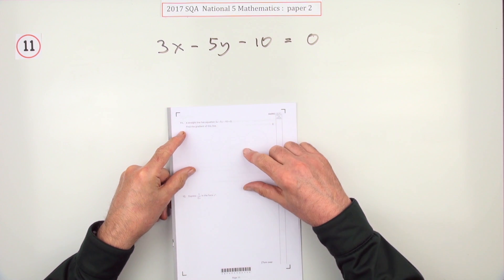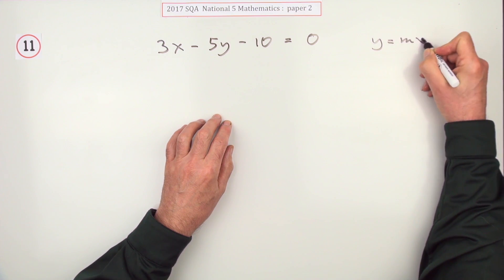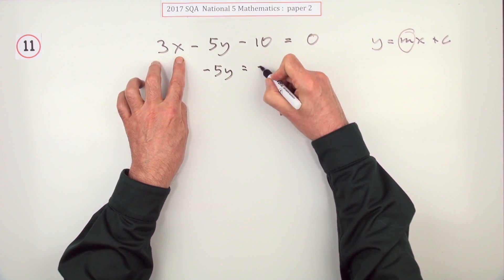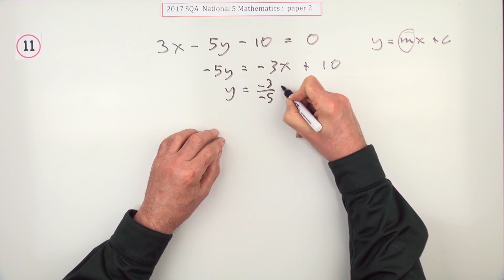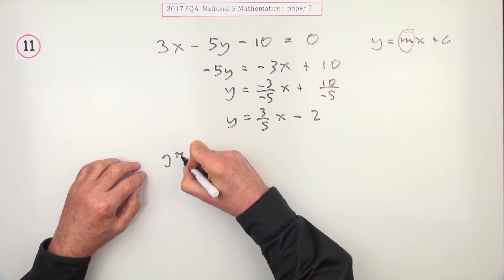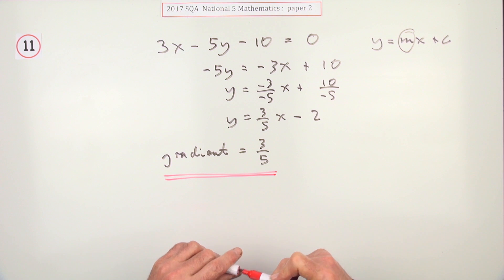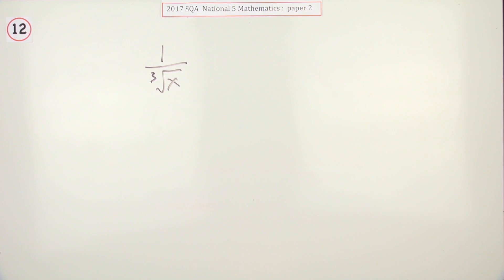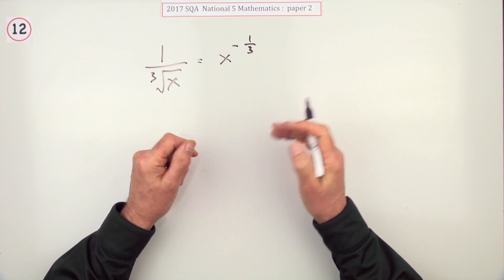2017 SQA National 5 Mathematics paper 2 Nos. 11 & 12